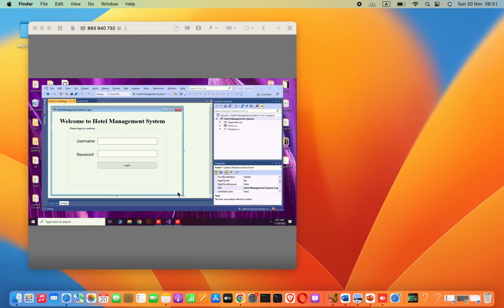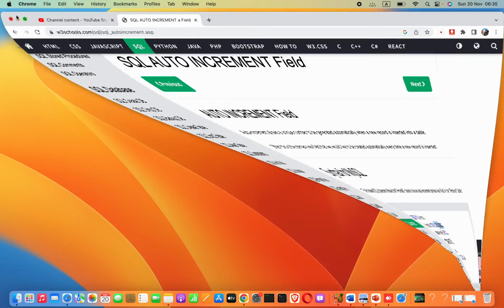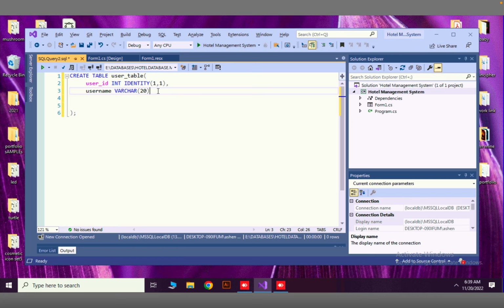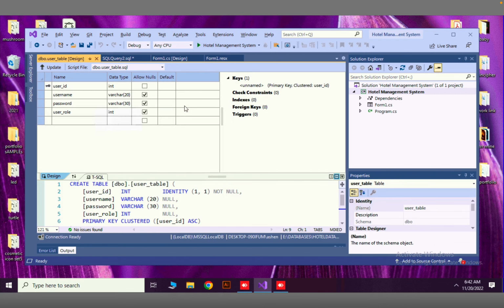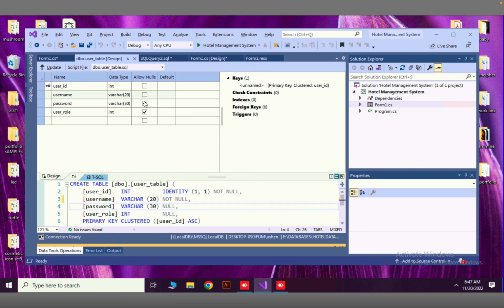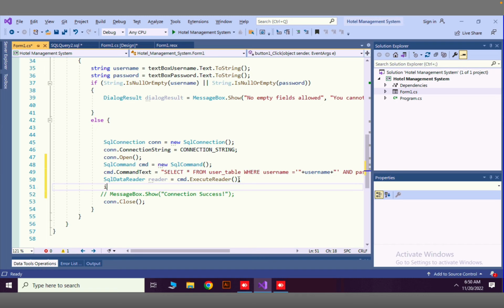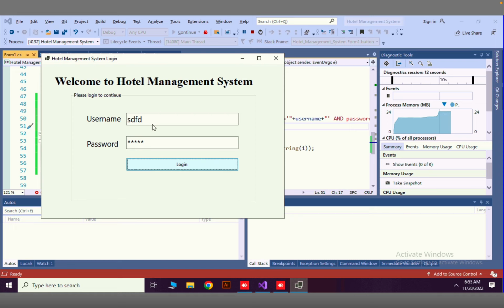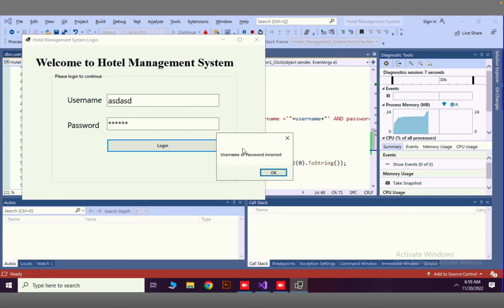Create Database Table to keep admin login details | Hotel Management System using Visual C# (04)